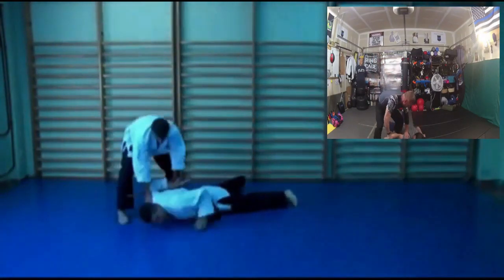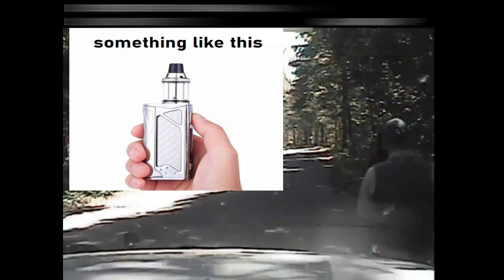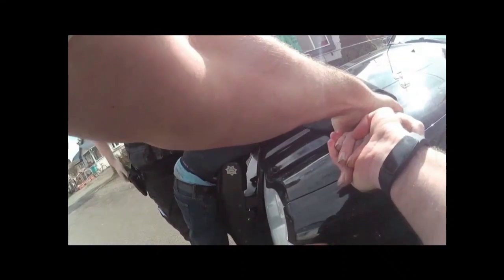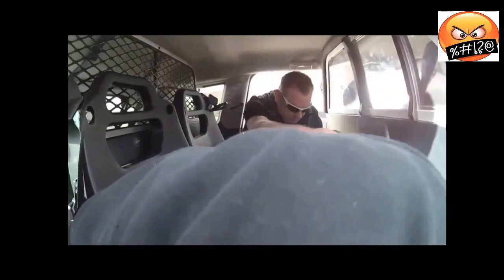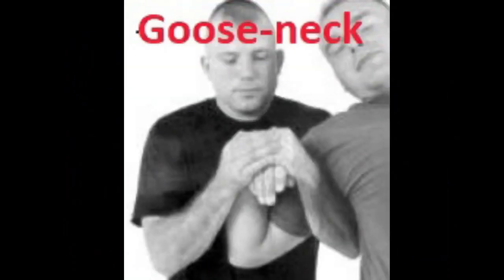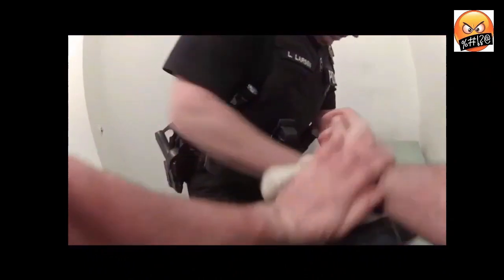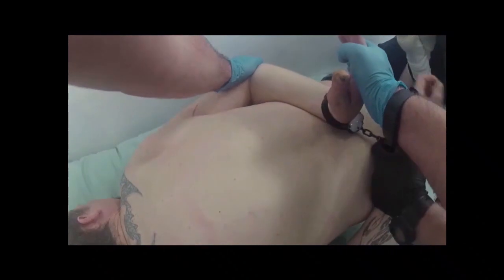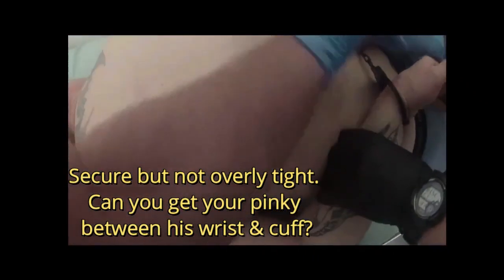Arrest Breakdown: Basics of the wrist lock for L.E.